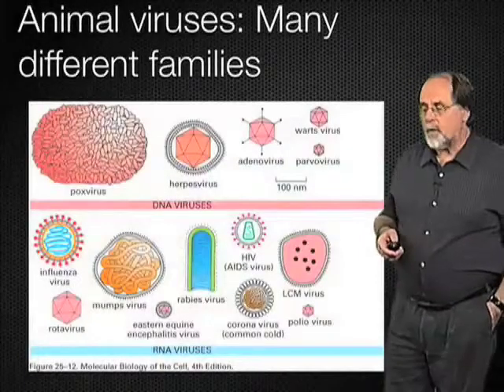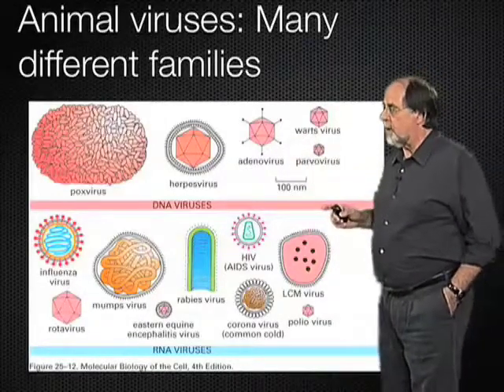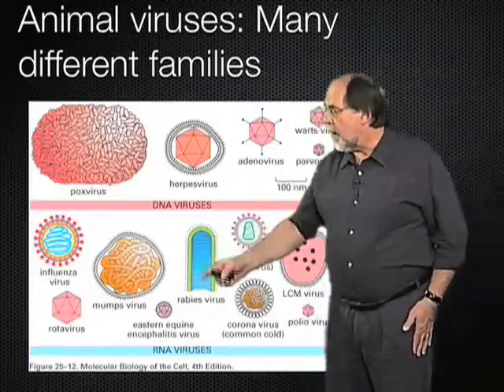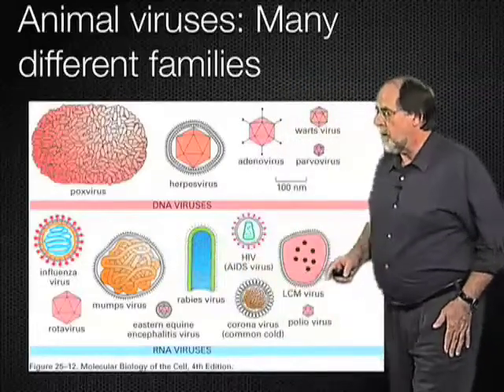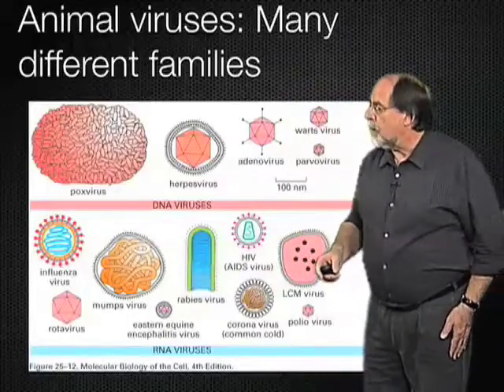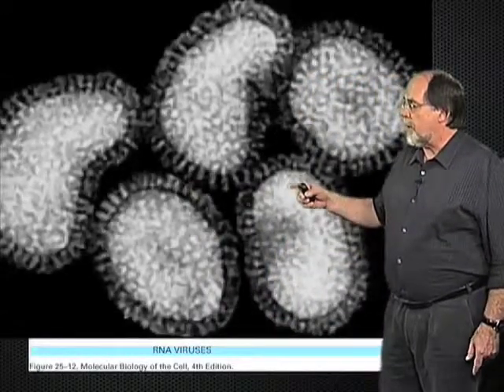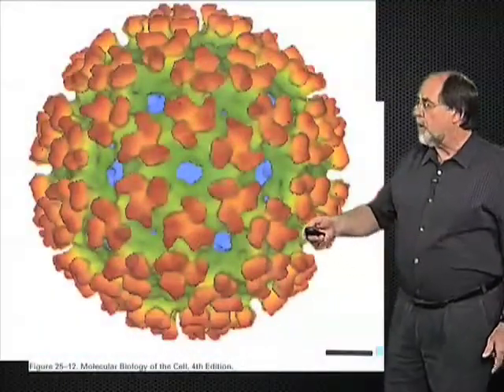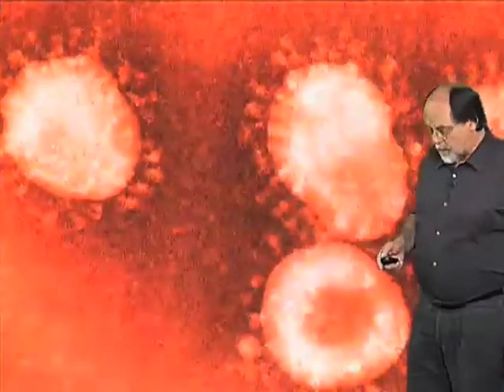Animal virus families - Ari Helenius (ETH)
Description of animal virus families and electron micrographs of several viruses.